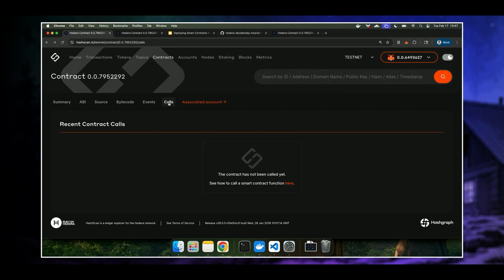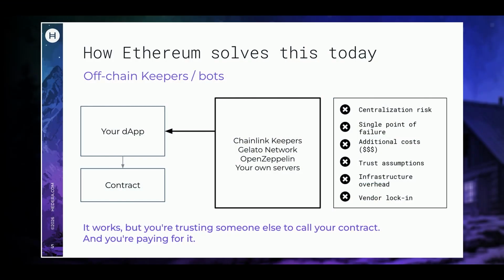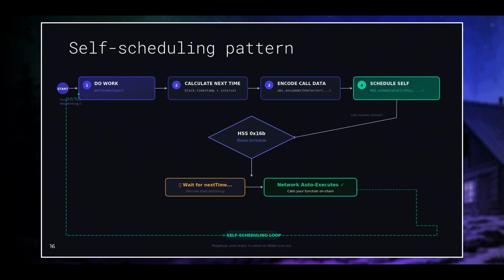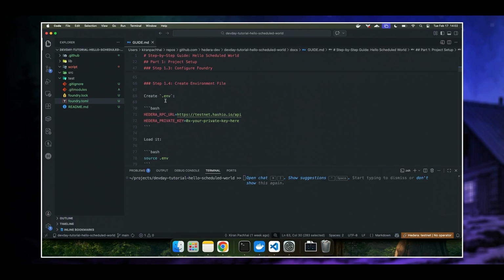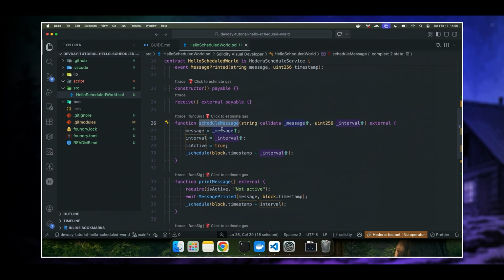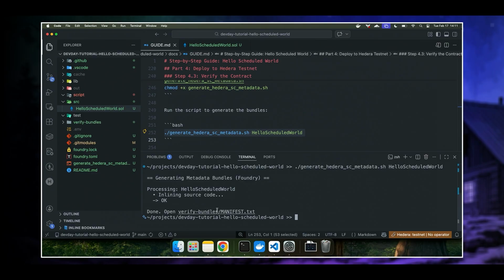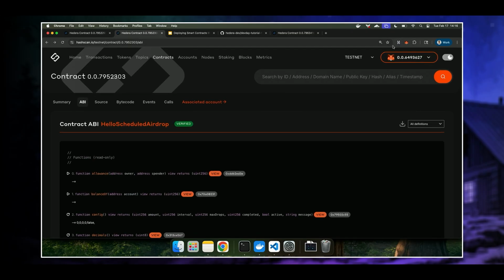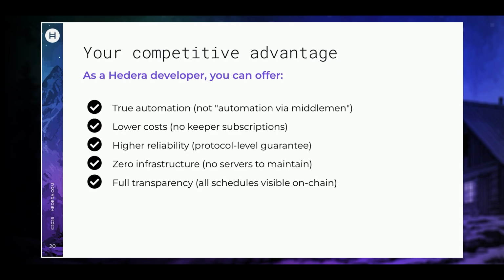Deploying Smart Contracts that Run Themselves Workshop | Hedera DevDay 2026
Most smart contracts on EVM chains require bots or external services to trigger scheduled actions, but Hedera enables contracts to schedule and execute future calls directly on-network. In this hands-on workshop, build and deploy self-running smart contracts and watch them execute automatically without manual triggers. Plus leave with reusable code patterns for workflows like recurring payments, token vesting, and on-chain cron jobs, without off-chain infrastructure.

- Michael Bennett, Developer Advocate, Hashgraph
- Kiran Pachhai, Developer Advocate, Hashgraph